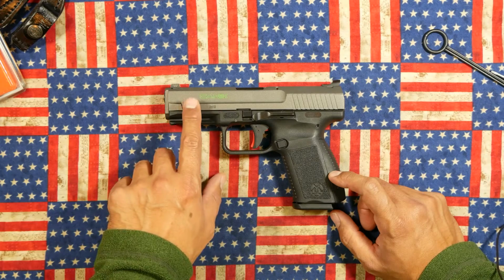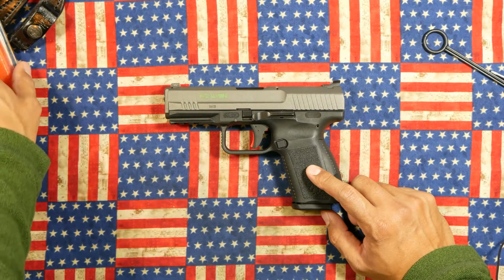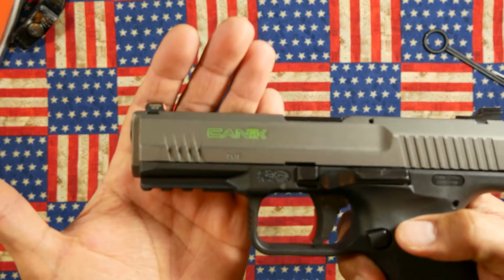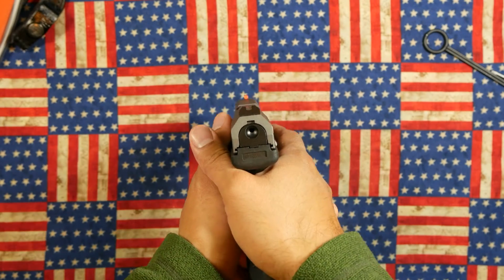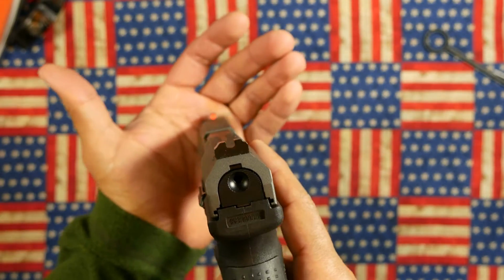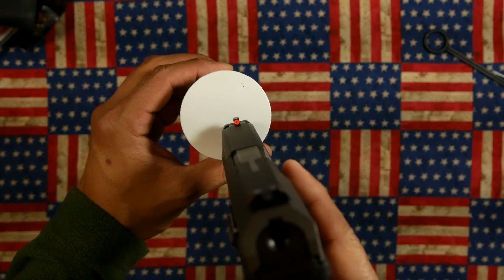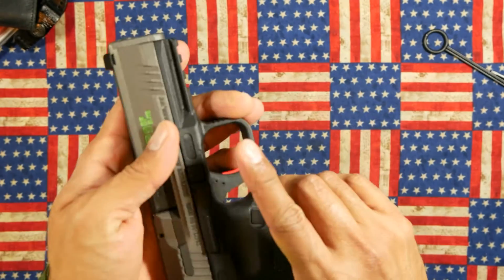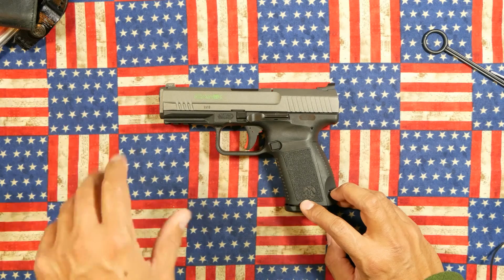CANIK TP9SF ELITE with a new Ameriglo pro glo front sight.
Just had a new front sight put on the front.  Ameriglo makes some of the best sights out there.